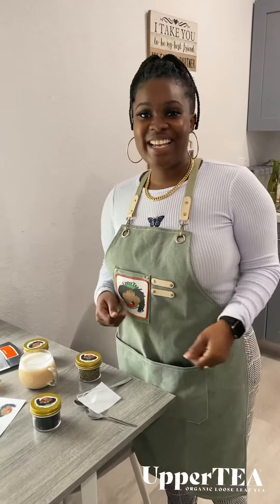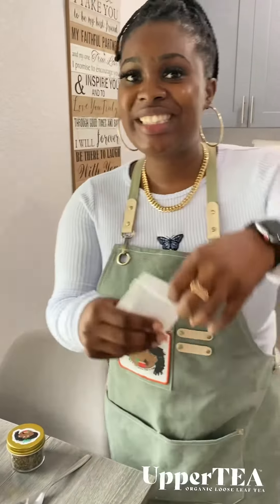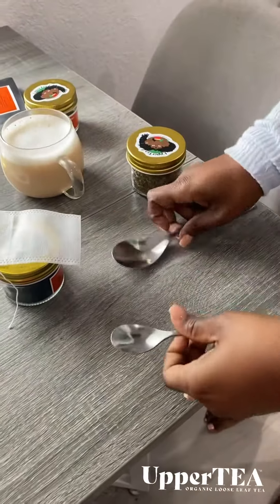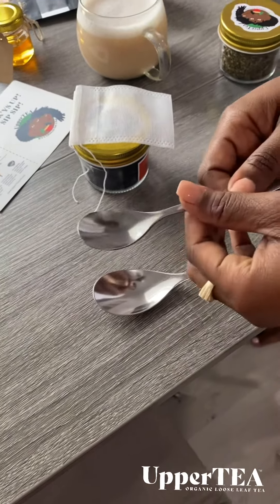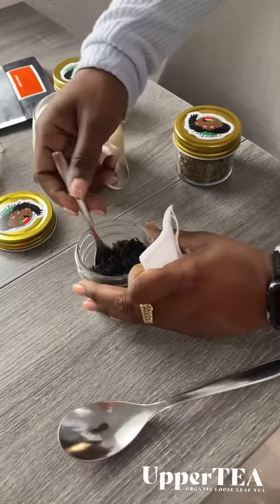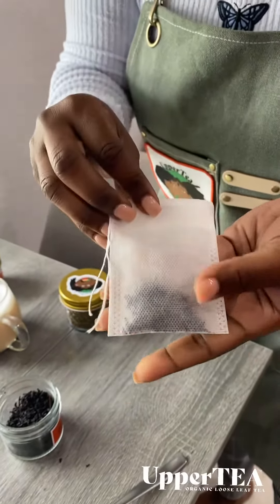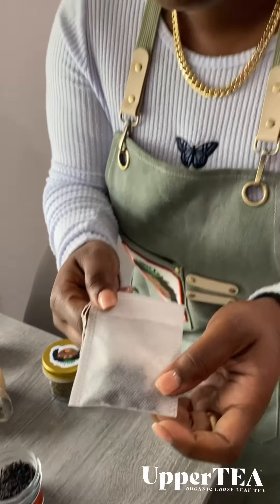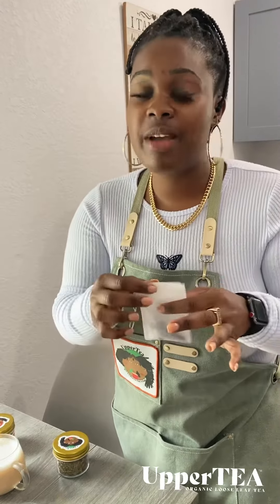UpperTEA: how to properly fill your tea bags and infusers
Hey guys, I’m coming to you today tell how to properly fill your tea bags and infusers so you can easily make your tea. Let me know if this help. Pinky’s Up! Sip, Sip!